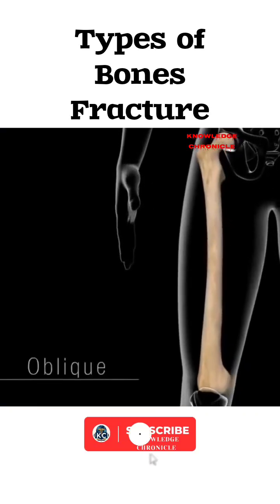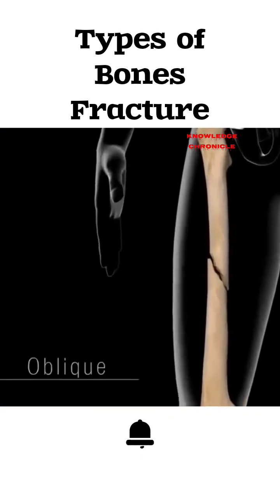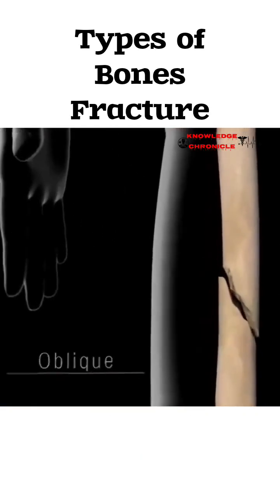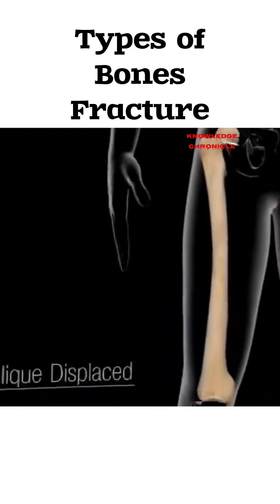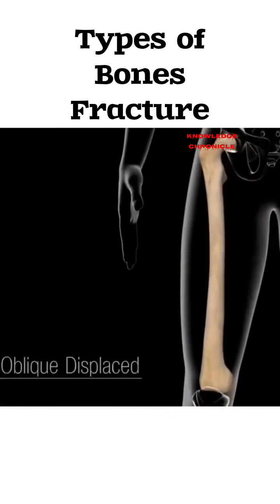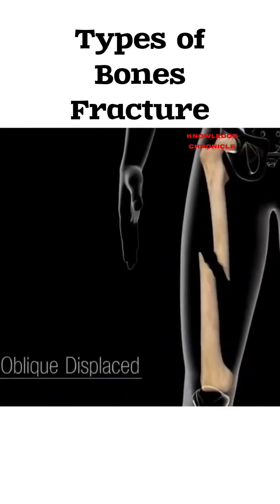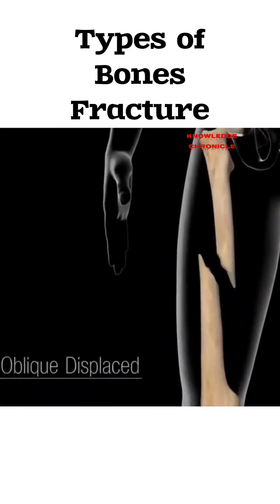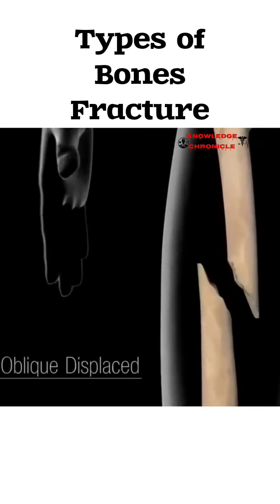Types of Bone Fractures You Must Know | Complete Medical Breakdown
🦴 9 Types of Bone Fractures Explained | Complete Guide with Examples and Treatment Insights

⚕️Understanding bone fractures is crucial in both medical science and general health awareness. Fractures can vary in severity, pattern, and treatment based on how the bone is broken. Here’s a complete guide explaining the 9 most common types of bone fractures, along with their causes, real-life examples, and basic treatment insights.

1. Transverse Fracture

Description: A straight, horizontal break across the bone.

Cause: Direct blow or a strong force applied perpendicularly.

Example: A person hitting their leg against a hard object.

Treatment: Immobilization using a cast or splint; surgery may be needed if bone alignment is off.

2. Oblique Fracture

Description: A diagonal break across the bone.

Cause: Forceful twisting or sharp angled trauma.

Example: Sports injuries like soccer tackles or skiing accidents.

Treatment: Usually treated with casting, but surgery may be required for unstable fractures.

3. Spiral Fracture

Description: A fracture where the bone twists apart in a spiral pattern.

Cause: Twisting injuries, especially in sports or abuse cases.

Example: Skiing or falling while foot is stuck.

Treatment: Often requires surgery with screws or rods due to instability.

4. Comminuted Fracture

Description: The bone shatters into three or more pieces.

Cause: High-impact trauma like car accidents or severe falls.

Example: Road traffic accidents or industrial injuries.

Treatment: Complex surgery with plates, screws, or external fixators.

5. Greenstick Fracture

Description: Incomplete fracture; one side of the bone bends while the other breaks.

Cause: More common in children due to flexible bones.

Example: Child falling off a playground slide.

Treatment: Casting and observation; heals faster in children.

6. Hairline (Stress) Fracture

Description: Small, thin crack in the bone, often difficult to detect.

Cause: Repetitive stress or overuse.

Example: Runners or athletes with overtrained legs.

Treatment: Rest, activity modification, and sometimes walking boots.

7. Compression Fracture

Description: Bone is crushed, causing it to become wider or flatter.

Cause: Common in the spine, especially due to osteoporosis.

Example: Elderly person with brittle bones falling on their back.

Treatment: Bracing, rest, physical therapy; surgery in severe cases.

8. Segmental Fracture

Description: A bone is broken in two places, leaving a segment in between.

Cause: High-force trauma.

Example: Severe industrial or vehicular accidents.

Treatment: Almost always requires surgical intervention with fixation devices.

9. Compound (Open) Fracture

Description: The broken bone pierces the skin, creating an open wound.

Cause: Severe trauma.

Example: High-speed motorcycle accident or direct weapon impact.

Treatment: Emergency surgery to clean the wound, fix the bone, and prevent infection.

Diagnosis: Usually done via X-rays, CT scans, or MRI in some cases.

Recovery Time: Varies by fracture type and treatment—from weeks to months.

Rehabilitation: Physiotherapy plays a key role in regaining function and mobility.

Fractures are not just “broken bones”—each type requires a specific approach for healing properly. Whether you're a medical student, athlete, or just health-conscious, knowing these types can help in early recognition and treatment.

Both the visuals and the voiceover have been created using artificial intelligence. No real human voice or footage has been used. Content is produced by Knowledge Chronicle for informative and learning purposes only. 📚